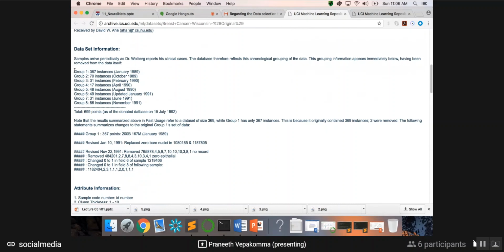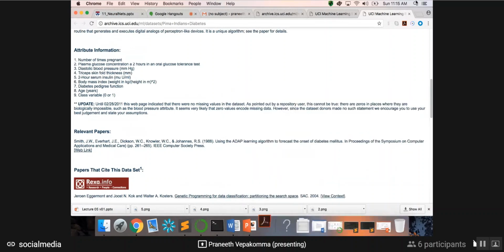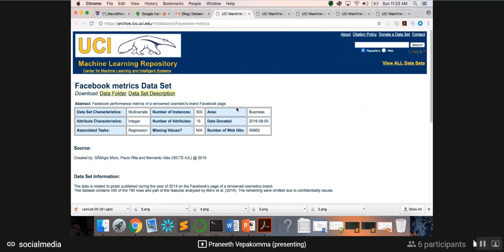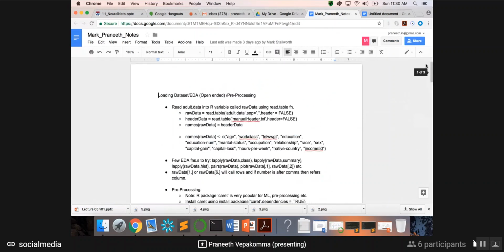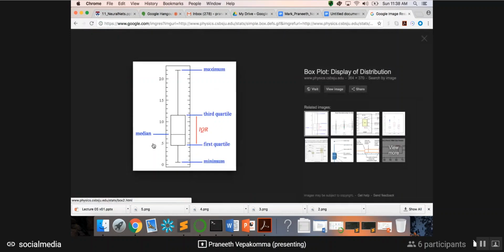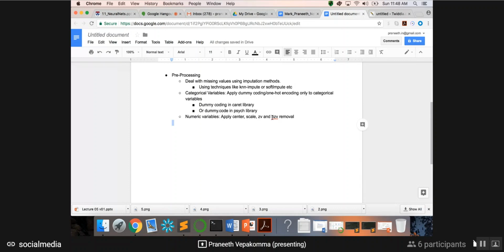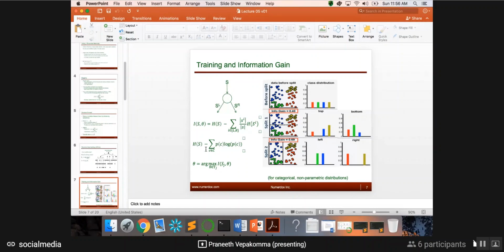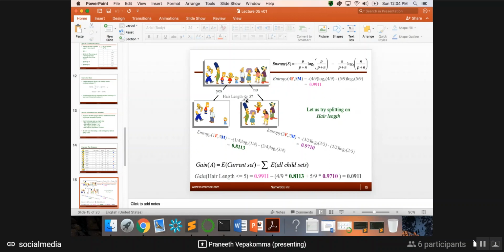Lesson-8 Data Science Training B001